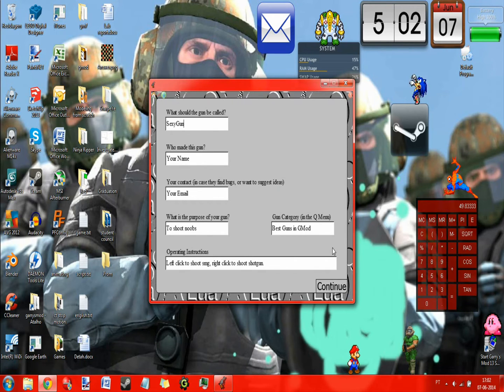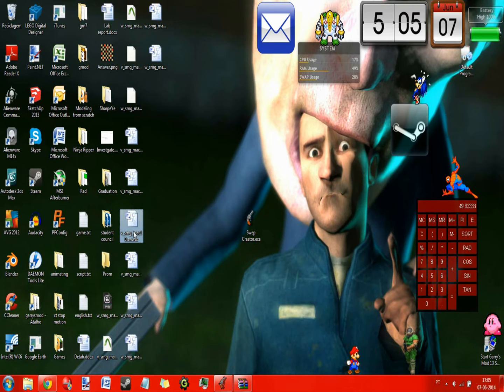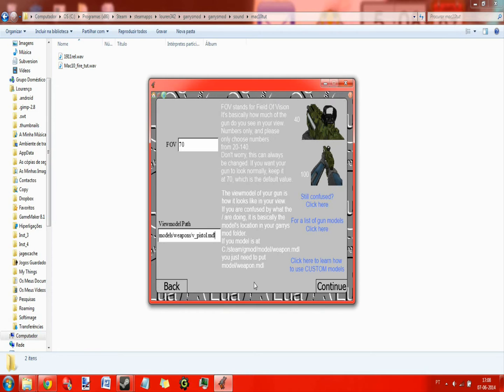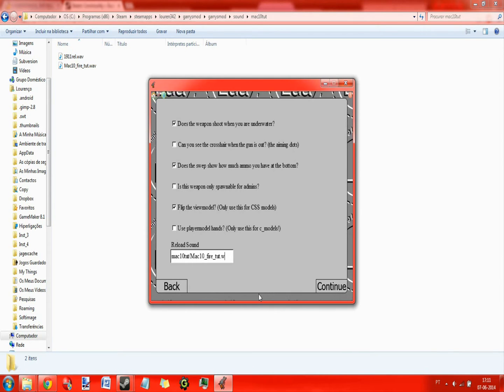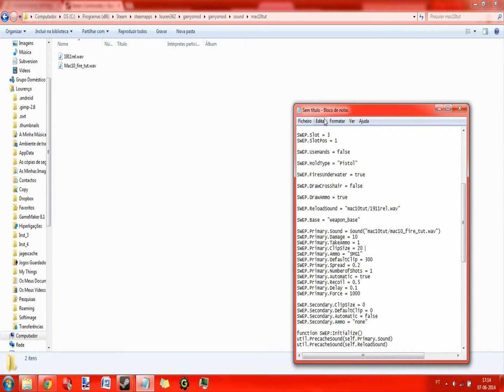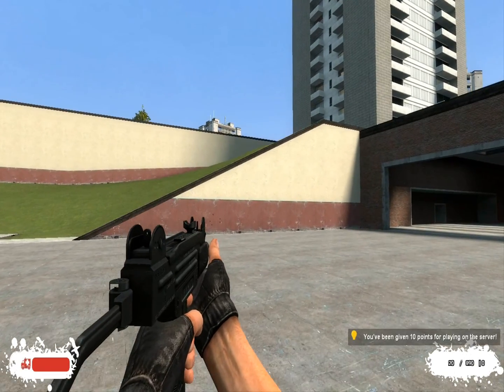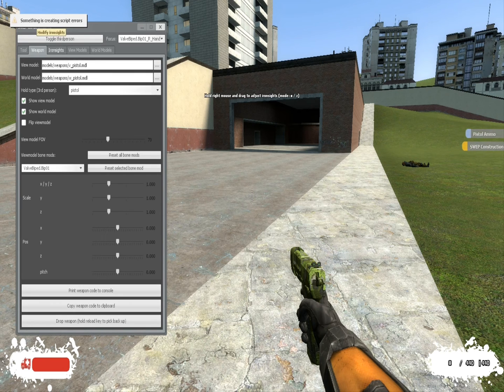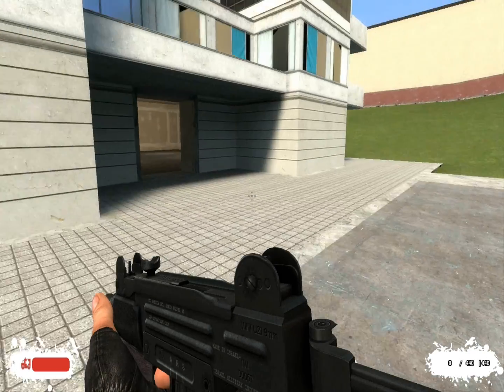How to make a swep with buu342's swep creator.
Yaya crappy mic quality. Shut up and deal :)